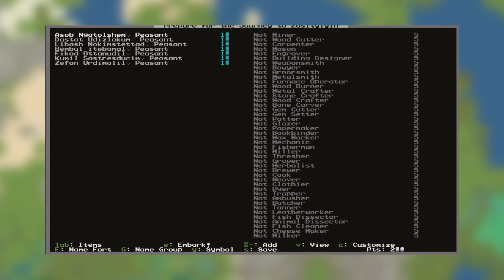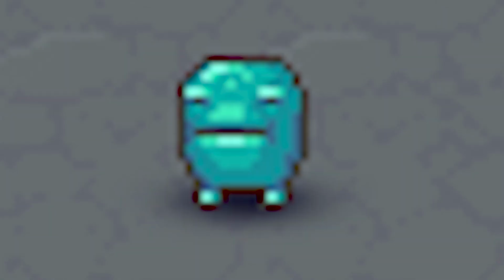DF Talk 24 Abridged - Myths and Steam UI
Dwarf Fortress Talk #24 (posted Jul 17, 2020): Download (1:13:45, 29.5 MB)

My Tileset is a modified Kruggsmash.